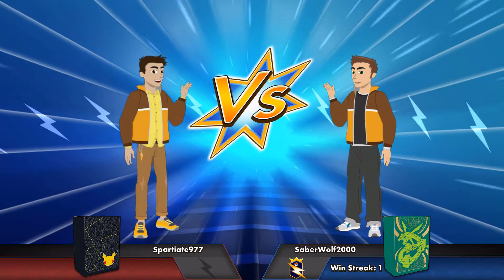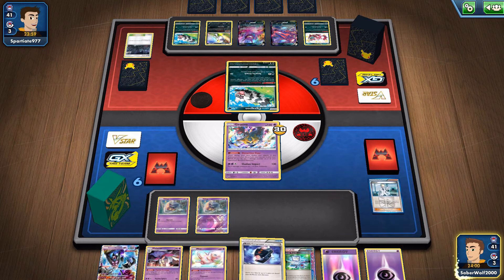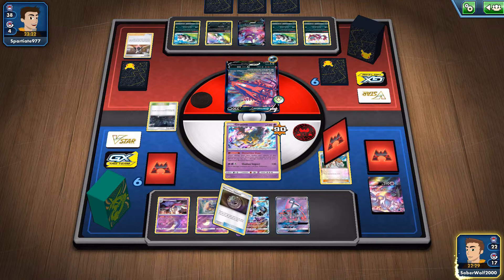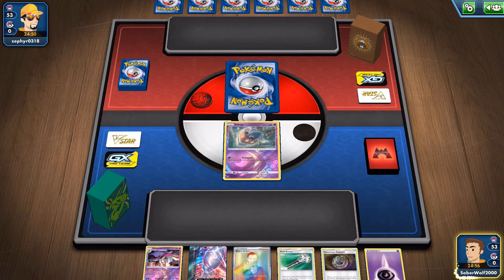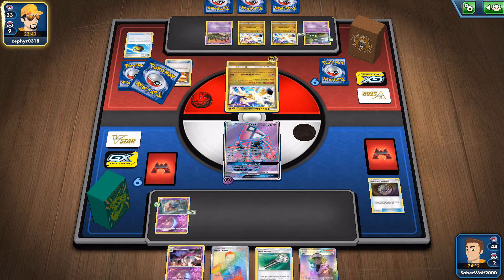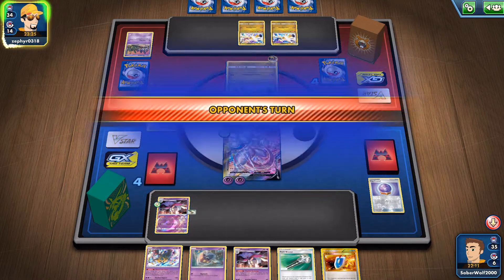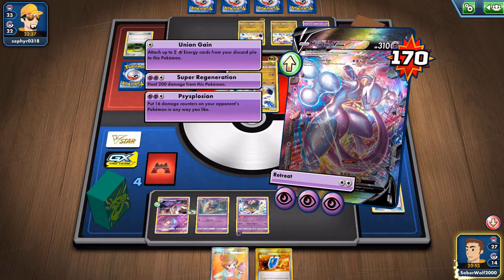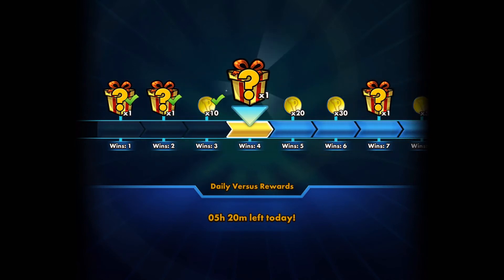Pokemon TCG Online Expanded Mewtwo V Union Malamar Matches!! December 2021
No one can deny that while risky v union pokemon make up for it for being powerful and versatile. For mewtwo v union it has 2 very powerful attacks that any pokemon would dream of having, and as a psychic pokemon can easily meet those attacks with malamar as partner. This speedy deck is all about getting mewtwo v union out as soon as possible and overwhelming the opponent before they can barely respond. Seeing if this deck can still hold up in expanded in this double feature of matches.